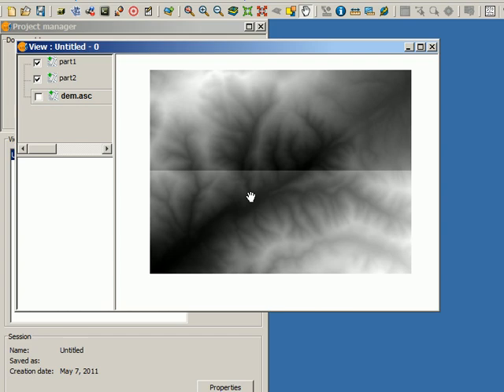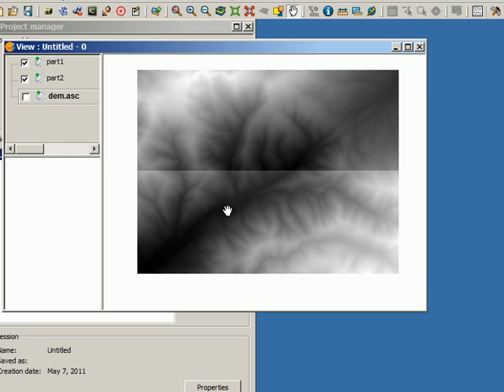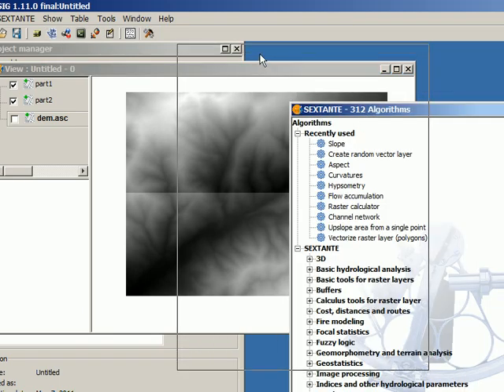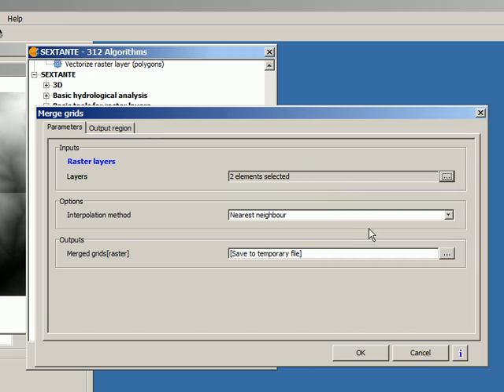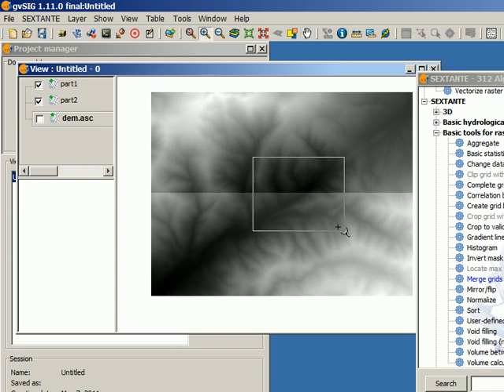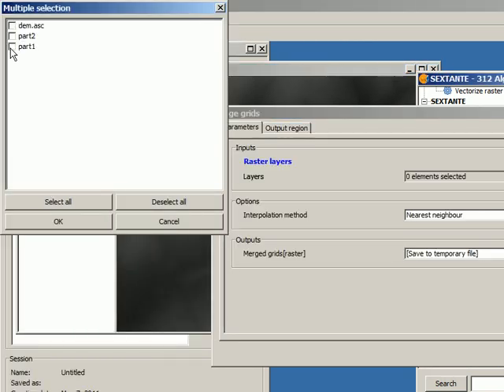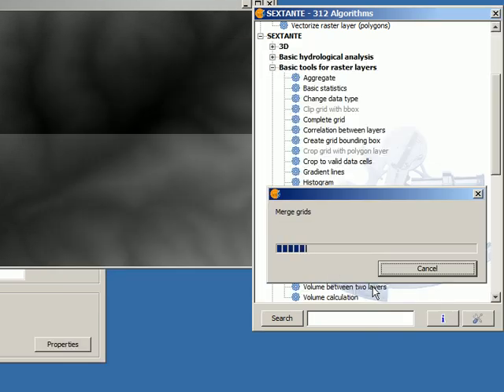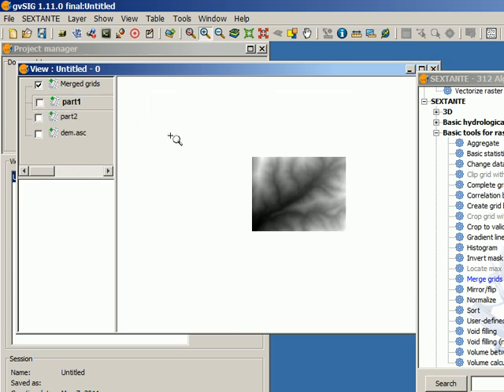4-The output region tab(II)